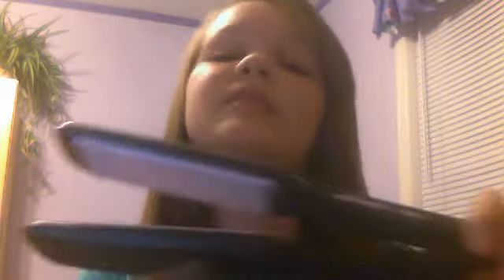remington straightener review! love it?!?!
my sis channel sweetypie 496. its a remington style professional from T|STUDIO products used are tresemme heat tamer spray, tresemme no-frizz creme, aussie 3 min miracle!!!